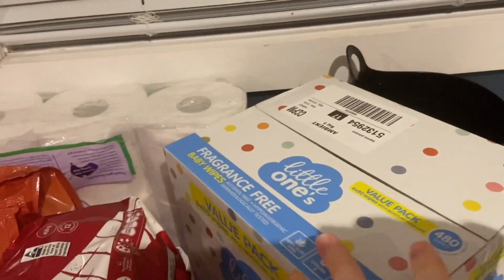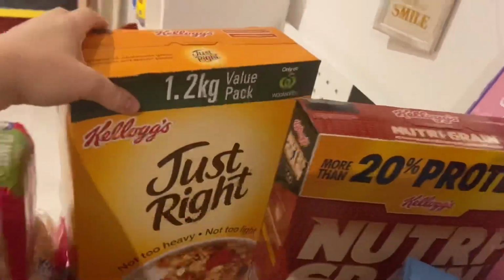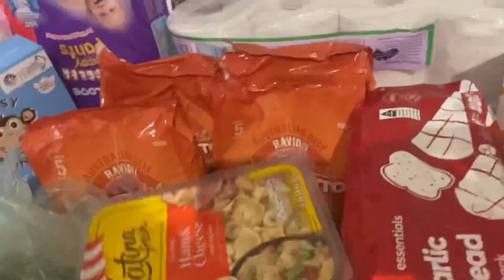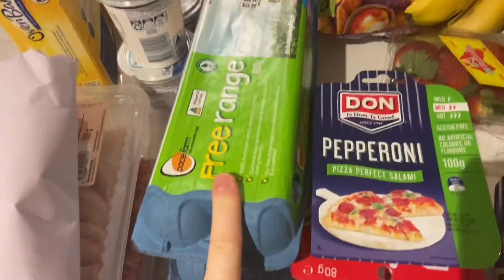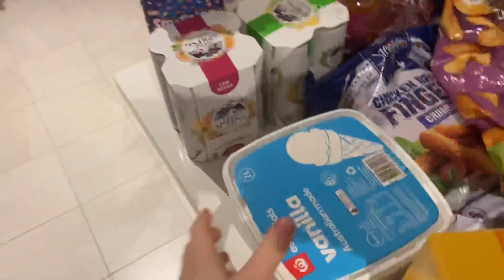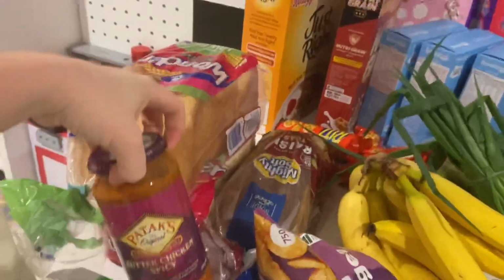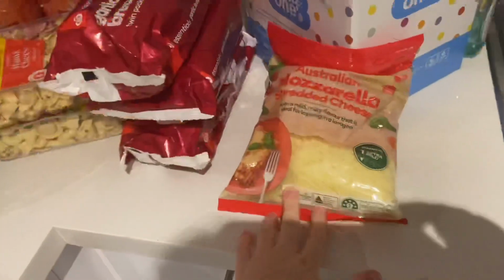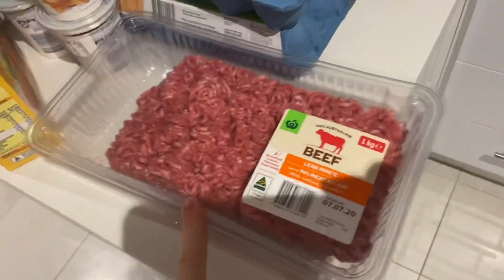GROCERY HAUL & MEAL PREP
MENTIONED IN THIS VIDEO:
Skip to 6:25 to see mini quiche recipe!

My names Katrina. I’m a part time working mum with a 2 year old boy and a 10 month old girl 🥰 I’m new to YouTube and so excited to one day make this my full time career!